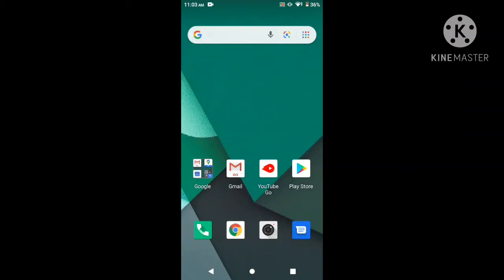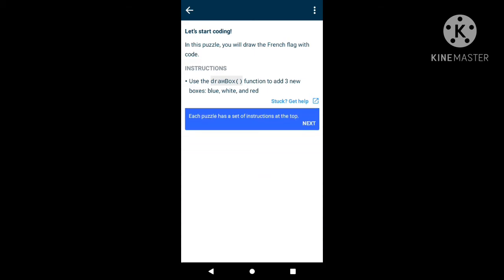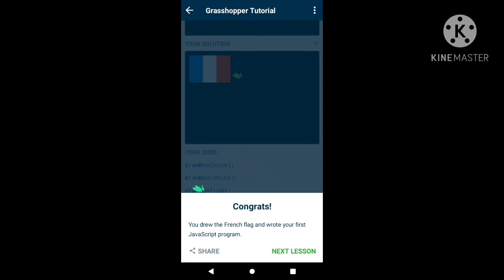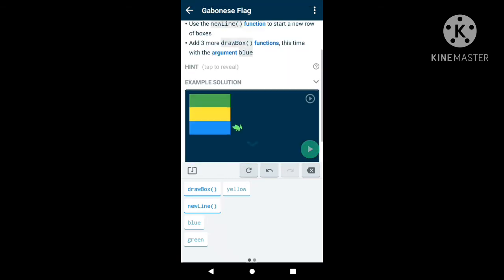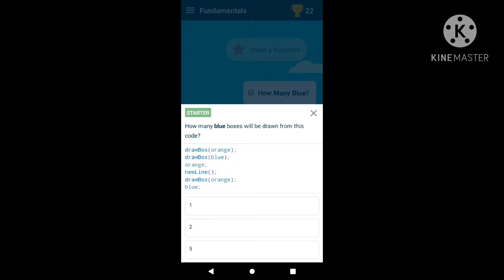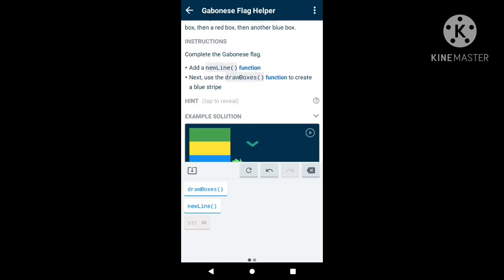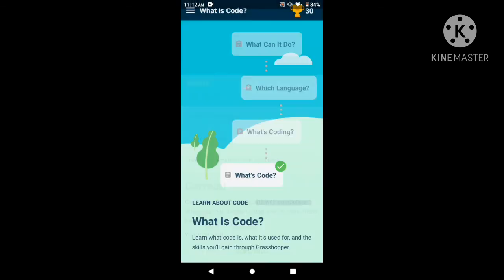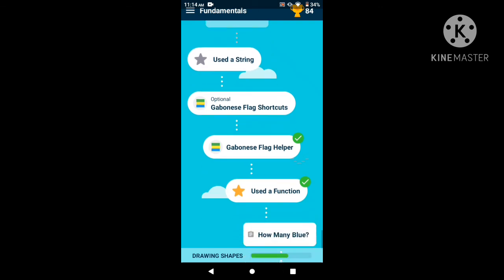How to code for beginners using Grasshopper on phone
Hola! This video is to teach beginners how to code on your Android or Apple phone. And basically, coding is writing instructions for computers to follow using different coding languages, here we use Javascript.